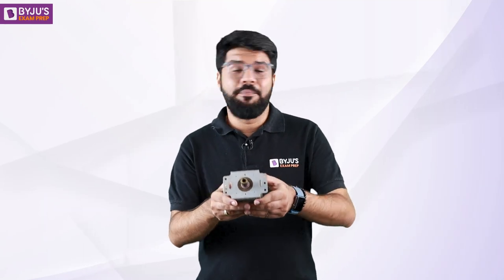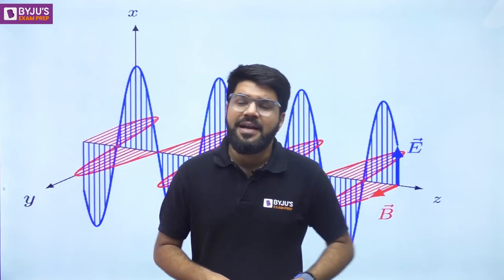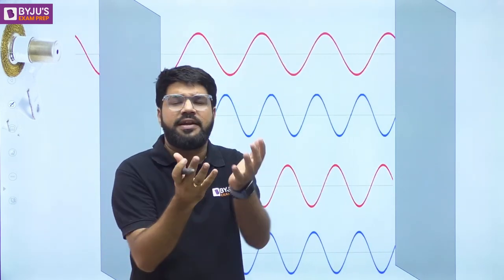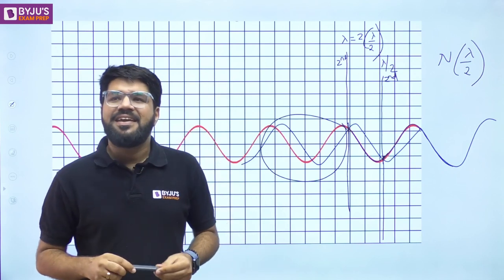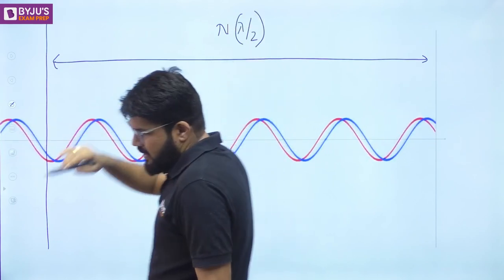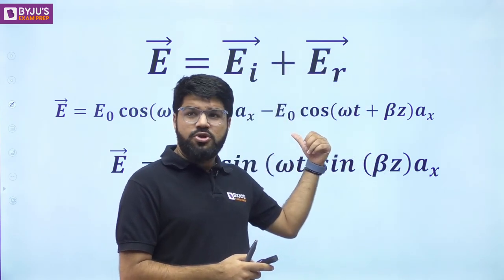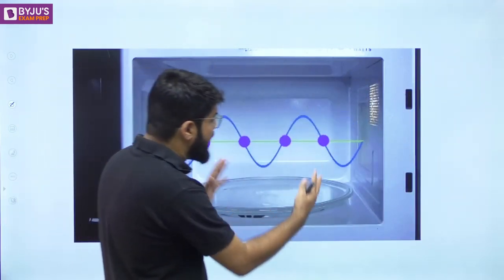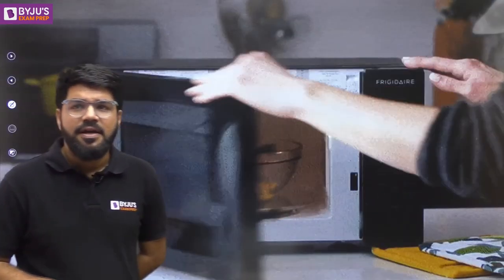How Does Microwave Oven Work | Mystery of Melted Chocolate | BYJU'S Exam Prep GATE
In this session, BYJU'S Exam Prep GATE expert will discuss How Does Microwave Oven Work | Mystery of Melted Chocolate. Watch this complete session to get in-depth knowledge, with the best examples.

Are You Preparing for GATE 2023, Join Our LIVE session and share with your friends and colleagues so that they can also get this important guidance for GATE exam 2023 from our experts.